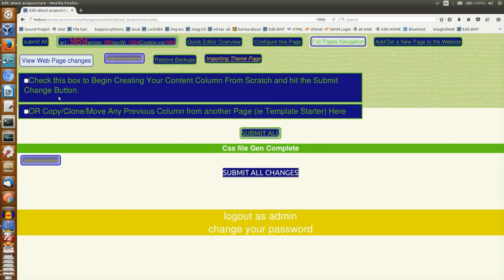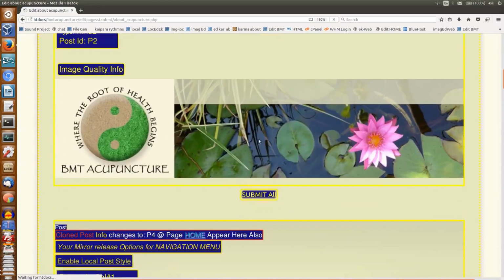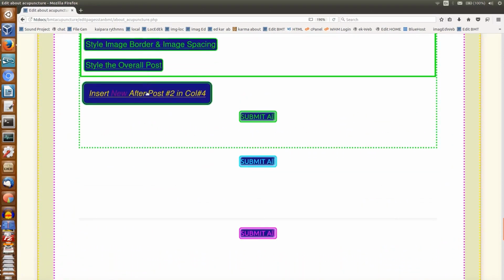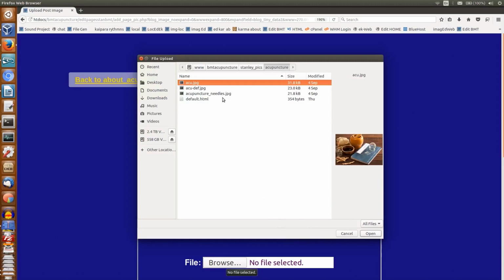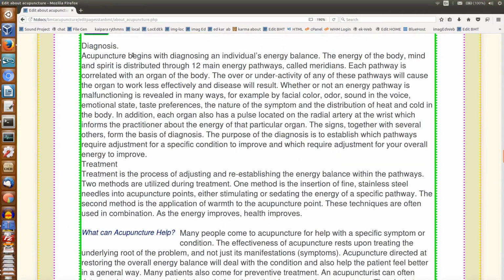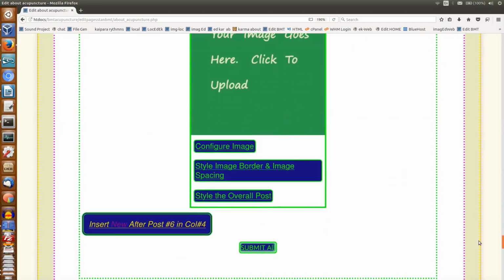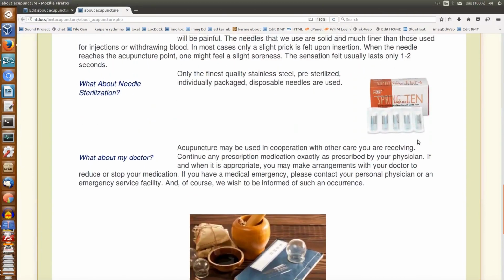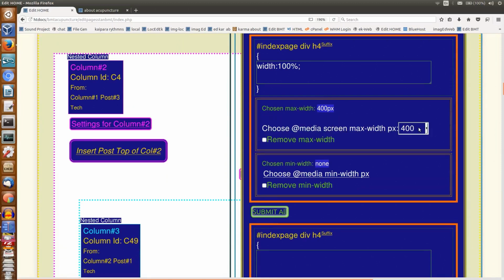Example Clone Mirror Release Special Styles BMTacupuncture.com